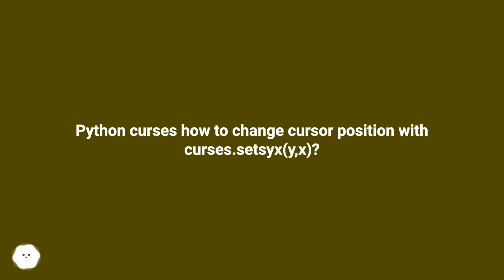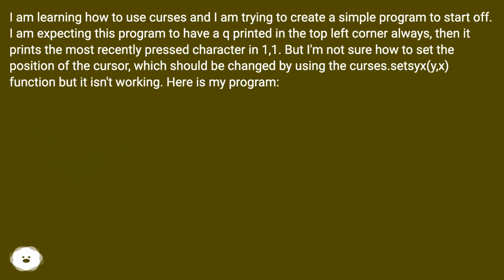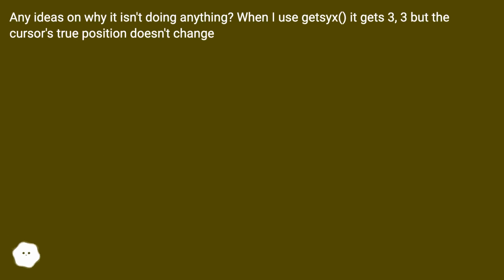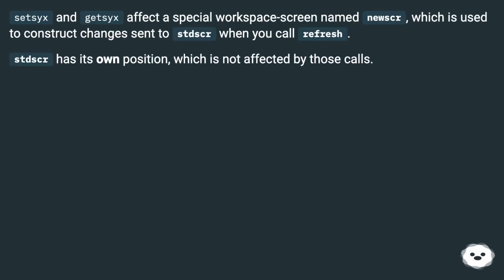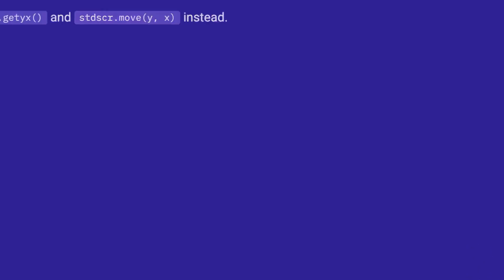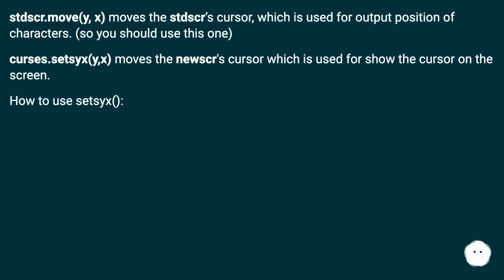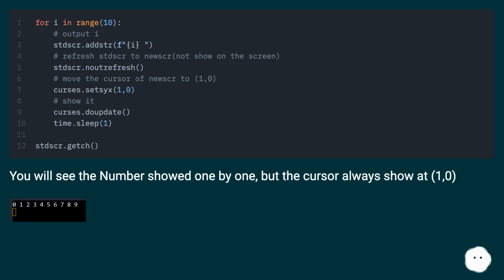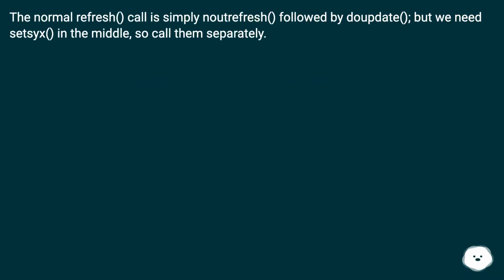Python curses how to change cursor position with curses.setsyx(y,x)?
Chapters
00:00 Python Curses How To Change Cursor Position With Curses.Setsyx(Y,X)?
01:02 Accepted Answer Score 3
01:20 Answer 2 Score 6
01:29 Answer 3 Score 0
02:13 Thank you